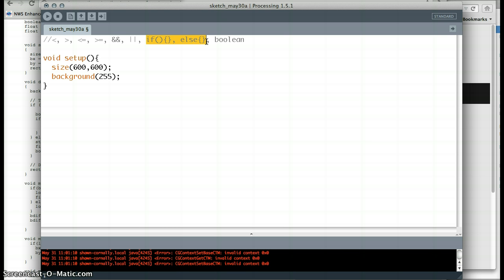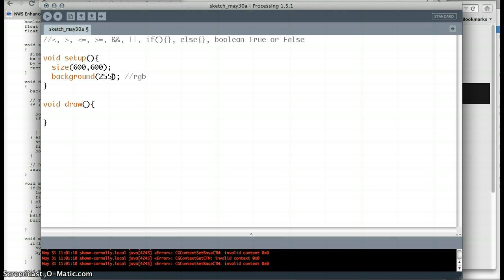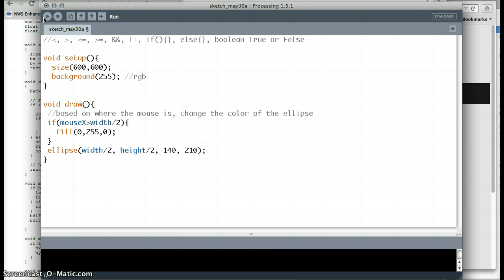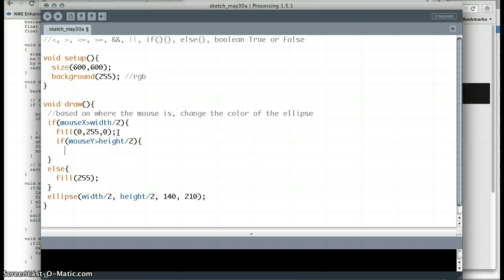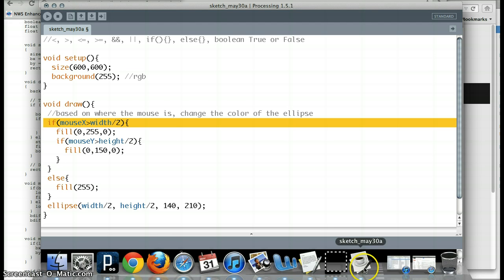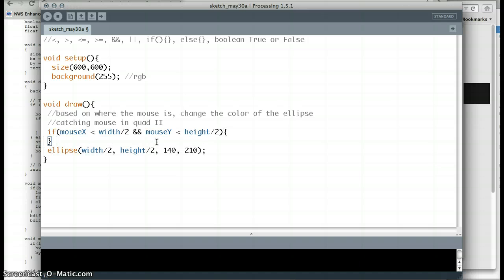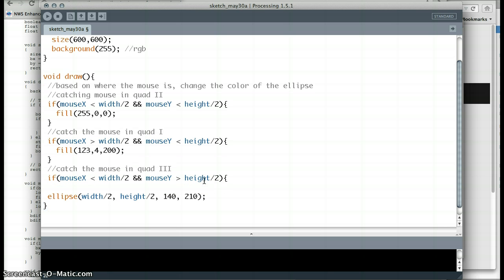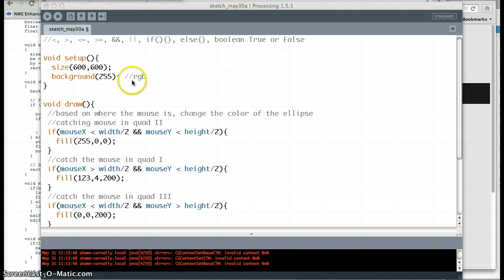If and Else Basics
Very basic if and else controlling.